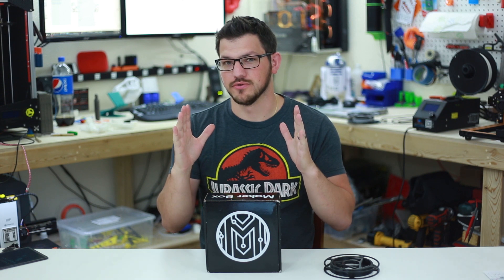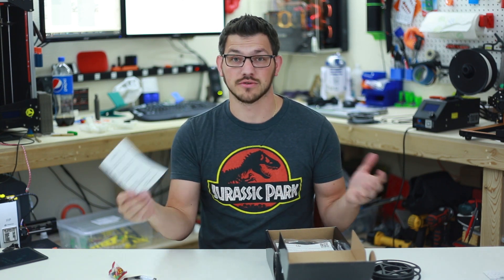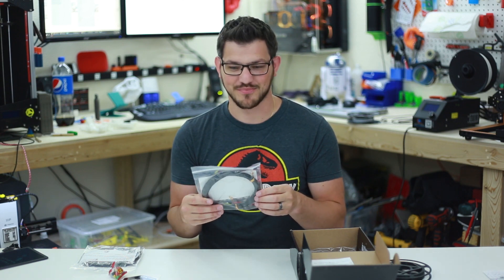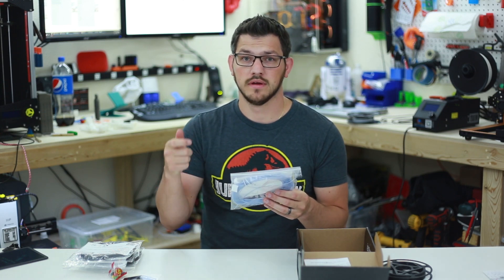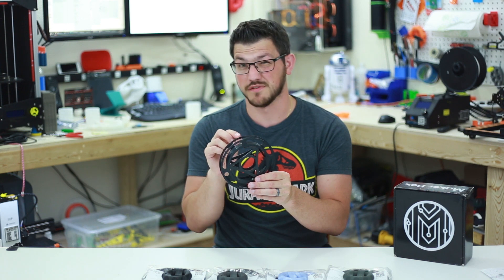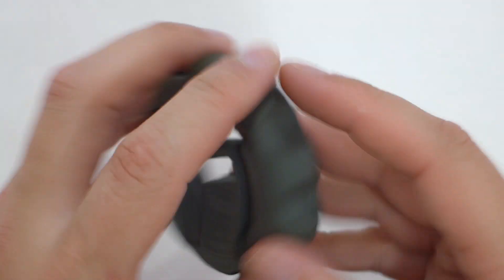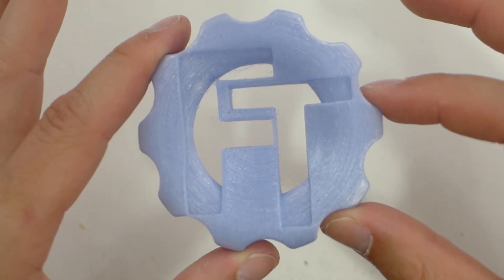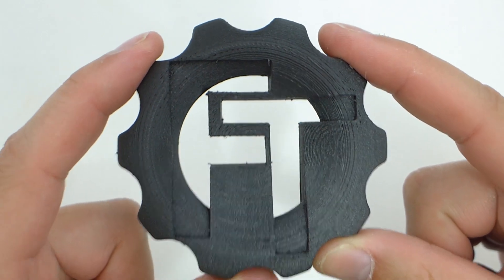June 2017 MakerBox Unboxing and Review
Today I am checking out the June 2017 MakerBox. For those of you unfamiliar with the MakerBox it is a monthly (or bimonthly) filament sample box. It contains 4 filament samples and can be any type of filament. In this months box, there was Alga from Algix3D, Iron PLA from ProtoPasta, Carbon Fiber ABS from Push Plastics and Moldlay from Layfilaments.

Printing info: Total plastic weight: 57.54g / 0.057kg